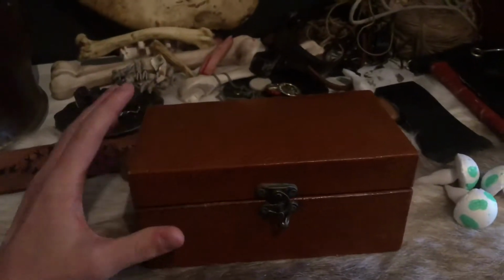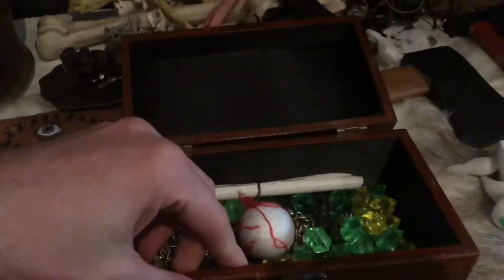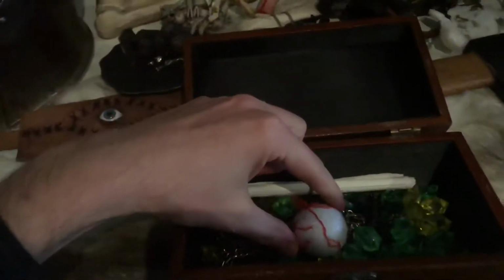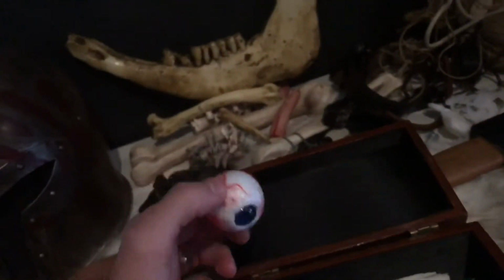LarpA Ep-46 Pushing Periphery Props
Short vid on what props I have planned for the next event .